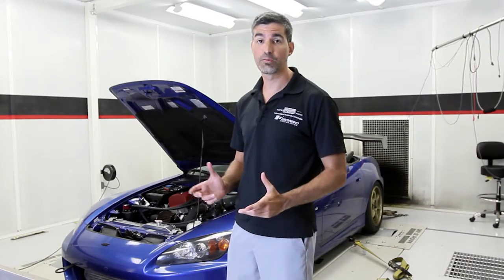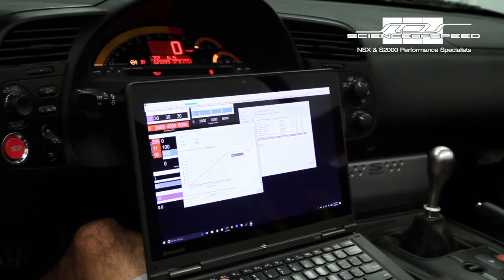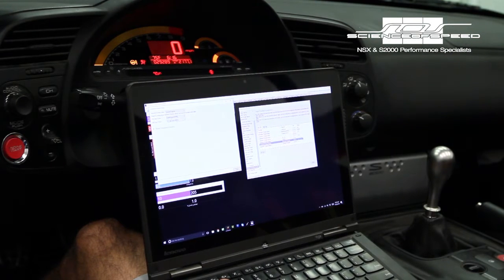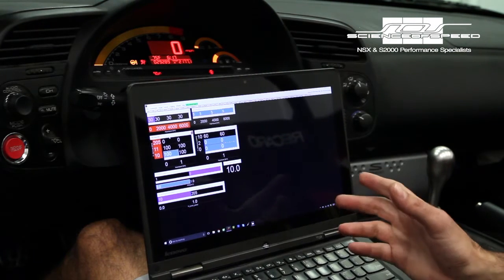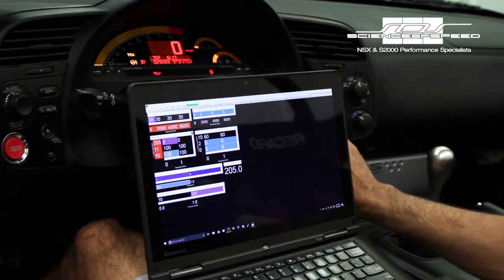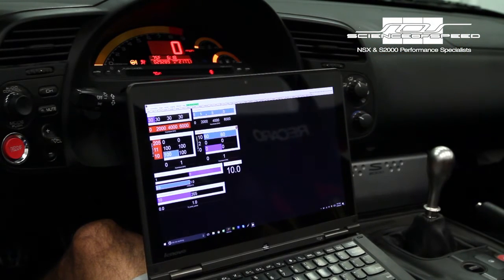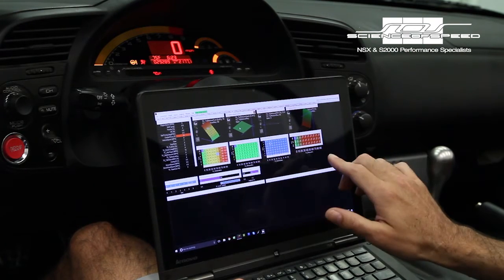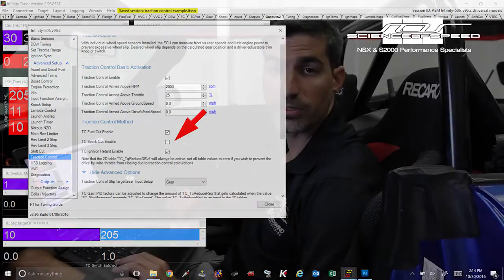ScienceofSpeed AEM Infinity Traction Control Setup for Honda S2000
Chris Willson, ScienceofSpeed General Manager, walks you through setting up traction control with the ScienceofSpeed AEM Infinity System for Honda S2000 including how to use the factory VSA switch & indicator lamps on the 2006-09.